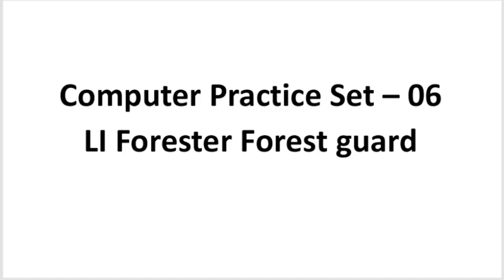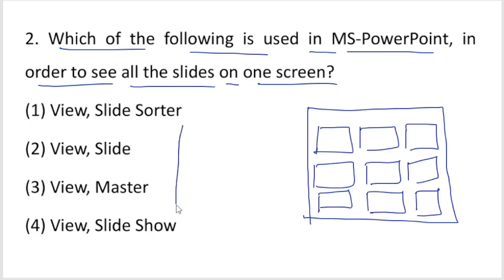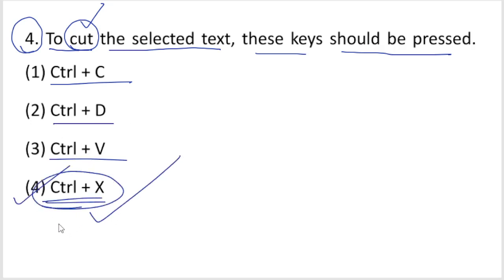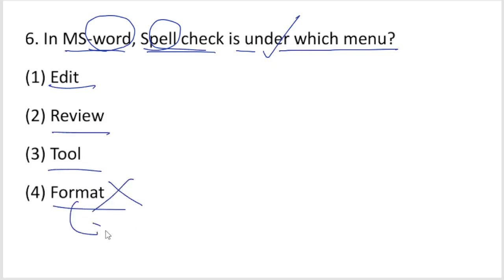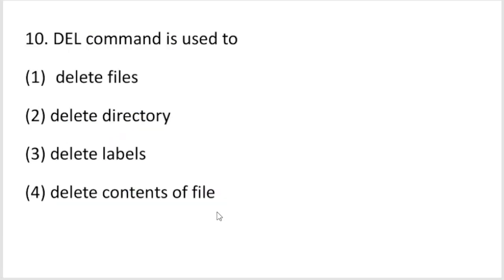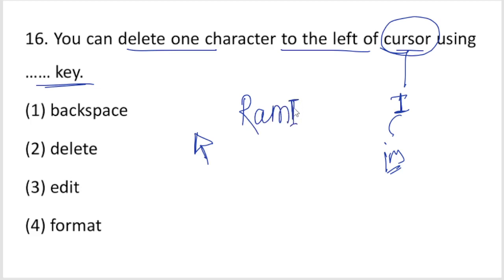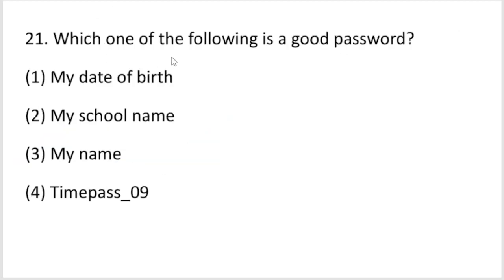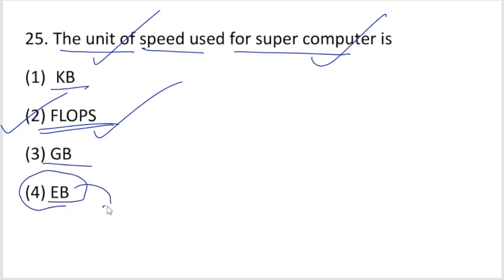OSSSC Combined Exam LI Forester Forest Guard || Computer Practice Set - 06 || 25 Questions